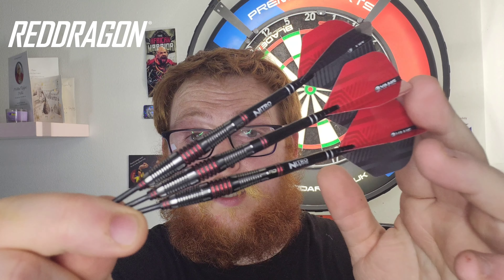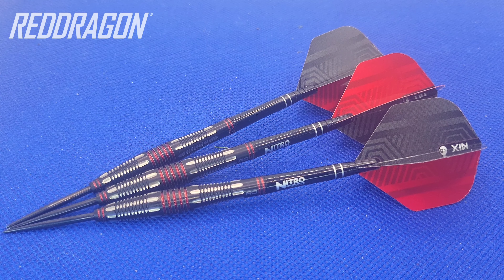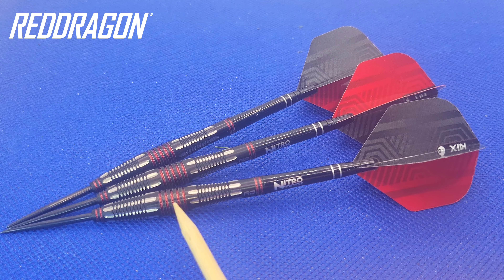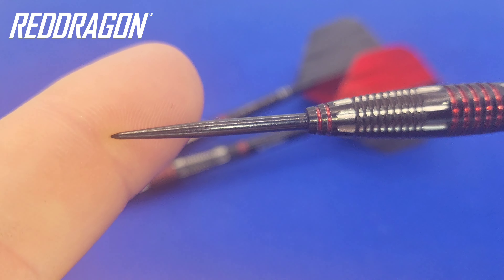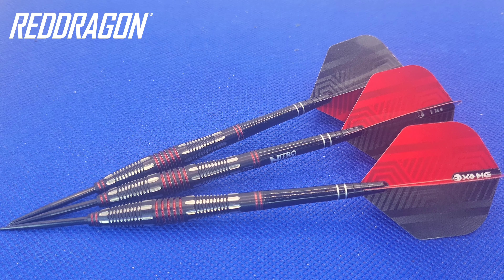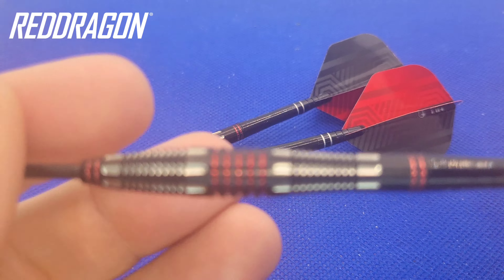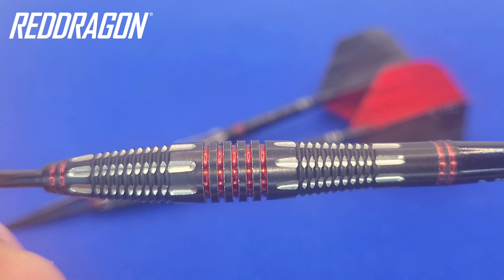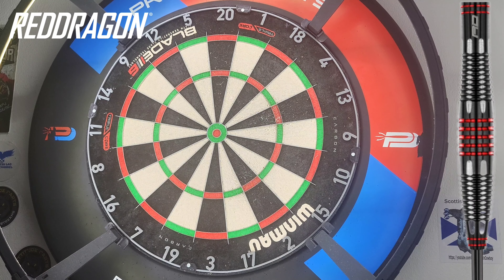Red Dragon Marlin Venom Edition - Will The Venom Take Over You?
In todays review I am taking a look at the a set of arrows that came from the Red Dragon 2024 product launch and the darts I am looking at today are the Red Dragon Marlin Venom Edition, available in 24 and 26g steel tip. A very looking torpedoesque set of arrows with a gorgeous colour scheme to put.

Thank you everyone for all your support over the duration of my journey as a darts content creator without you guys this channel wouldn't be what it is today, I hope it may long continue.

Keep on darting 🎯